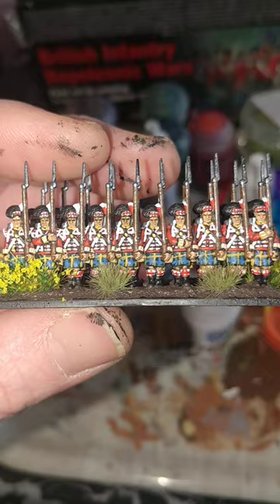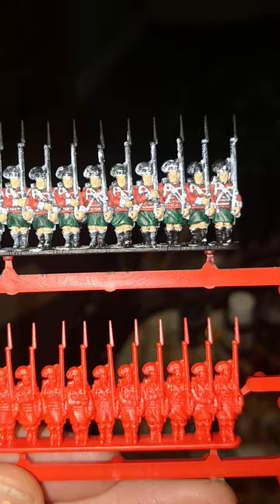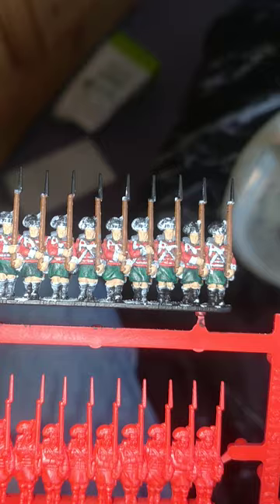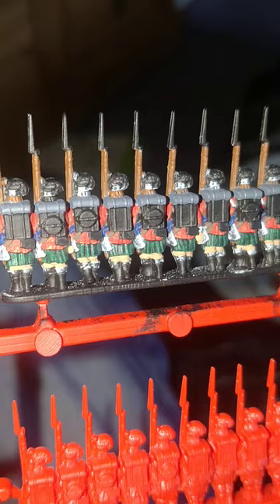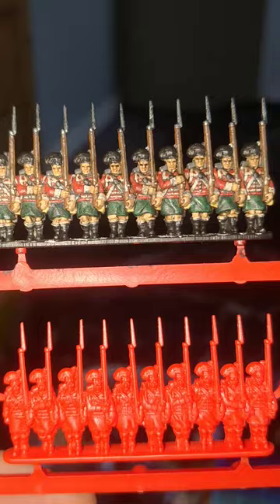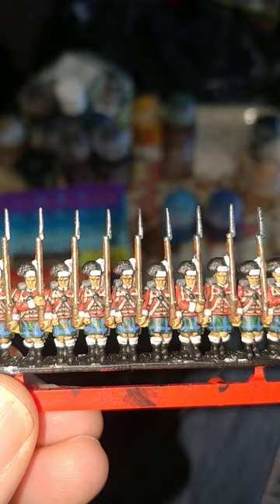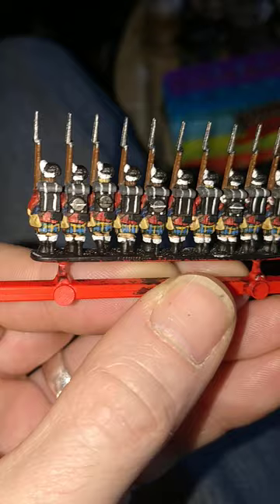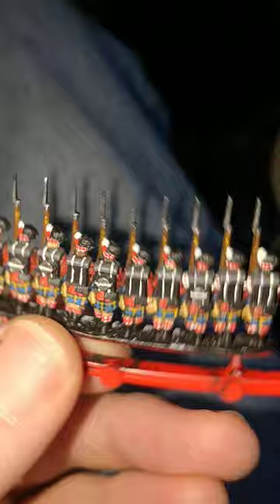A Coat of Armies :- Warlord Games Epic scale painting tutorial #12 The 92nd infantry ( The Gordons )